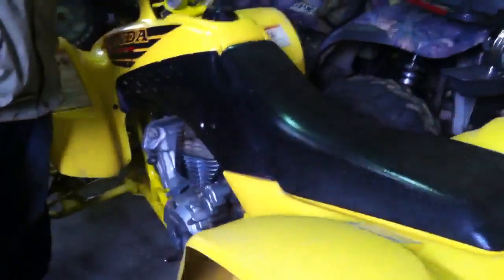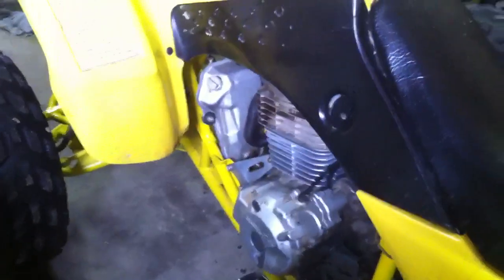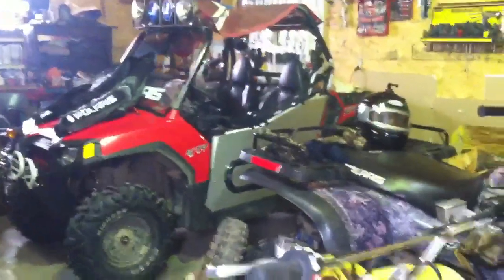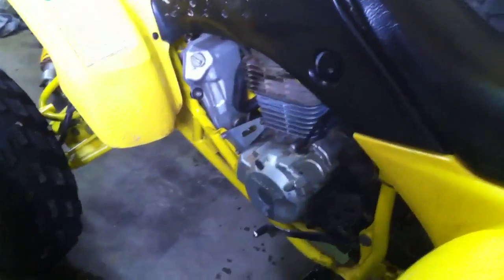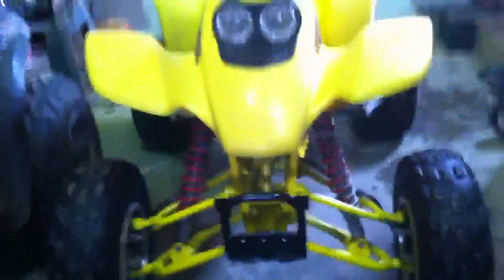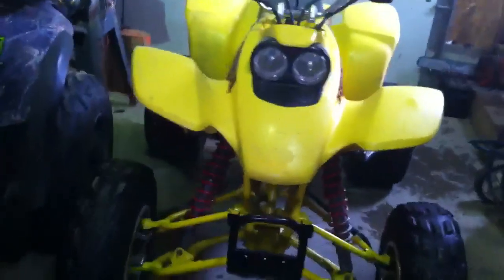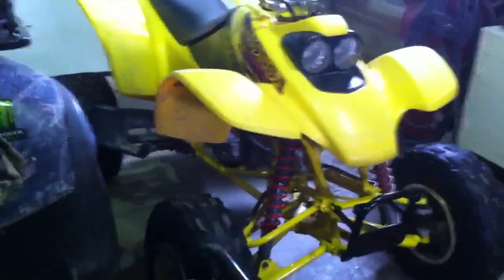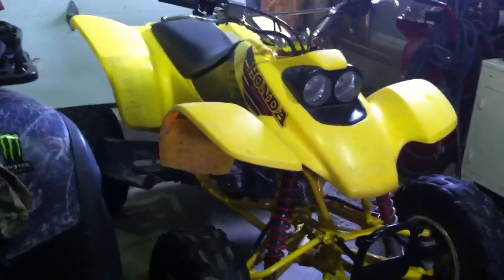Honda 400 EX Rebuild Done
I hope this video was somewhat helpful, if so I ask of you to make some kind of donation for future videos and hard times. It's you that make a difference in others. Wasn't for you I would not be here!

Send Me Stuff And I will Mention Your Channel In My Videos

300 Beaconsfield Rd
Beaconsfield NB
E7H1G3